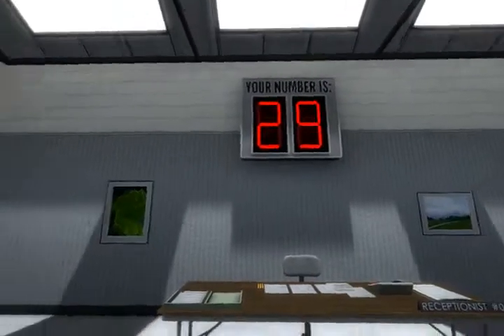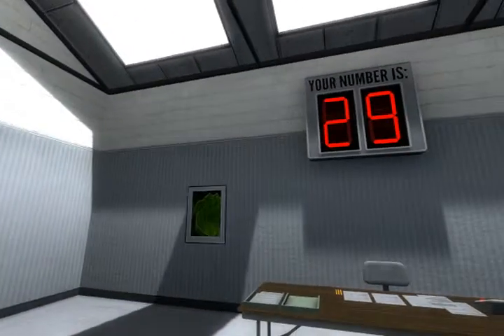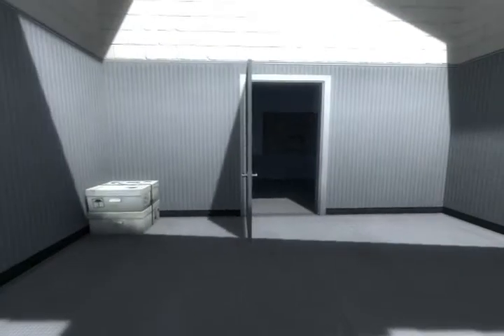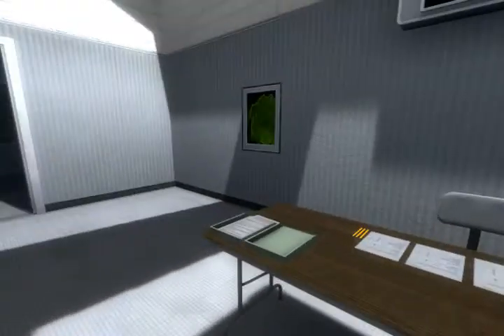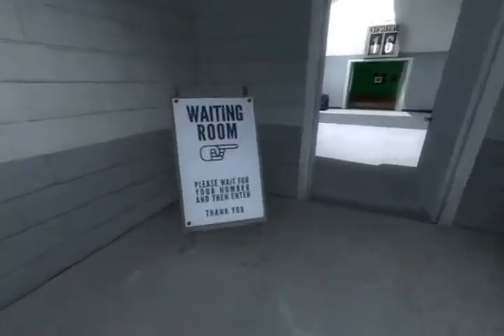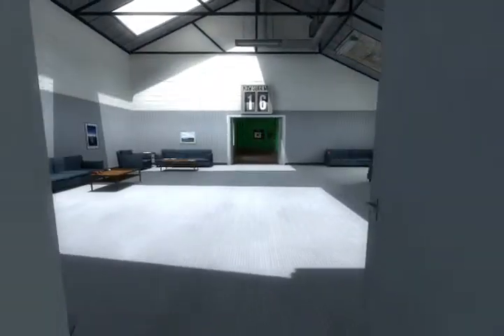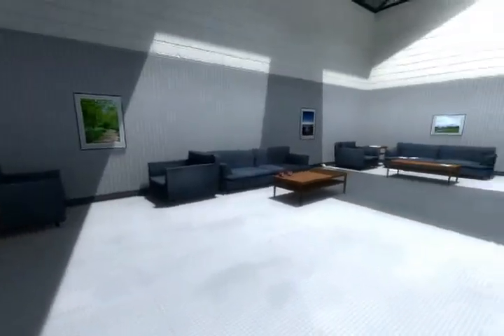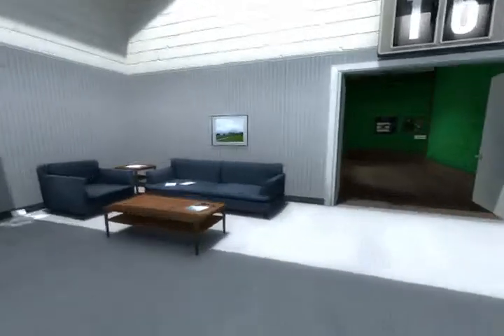The Stanley Parable Demo - Gameplay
An amazingly funny and intriguing demo of what seems to be an incredibly amazing game!